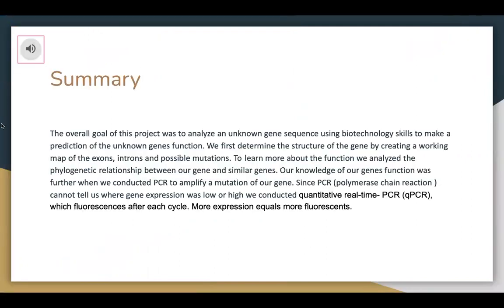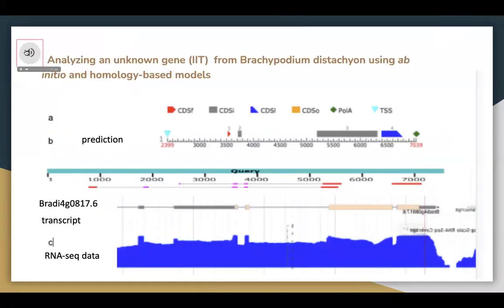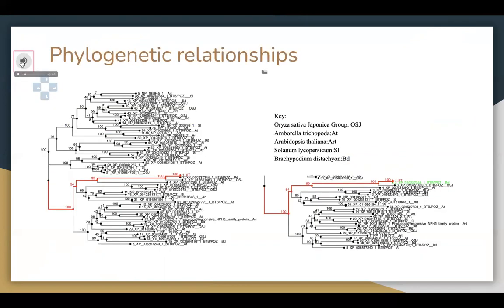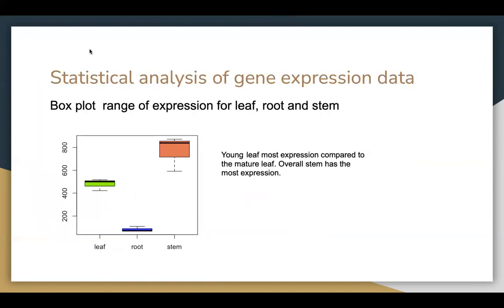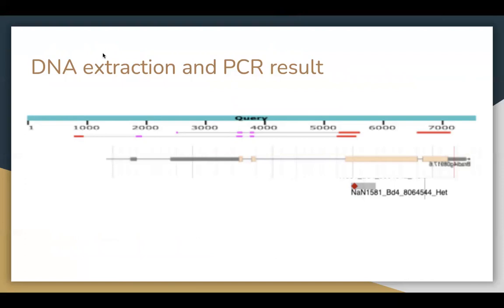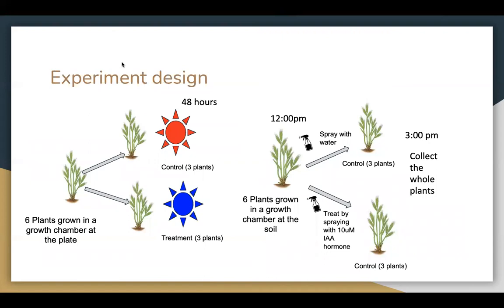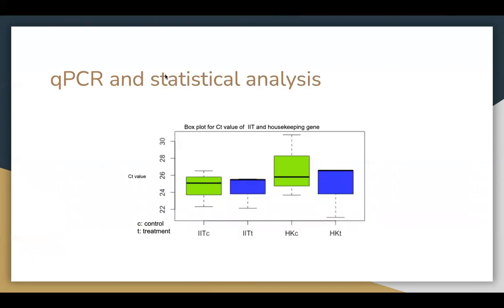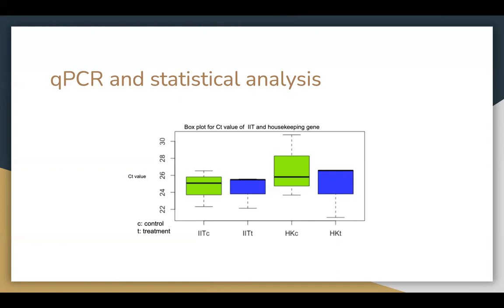IIT Final Presentation by Attiya Nurse and Xiaolin Ni